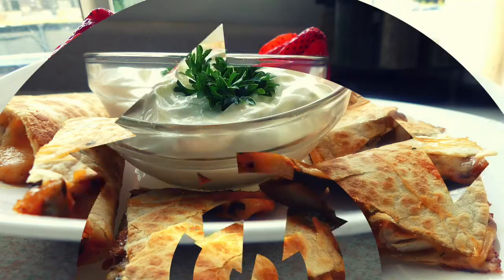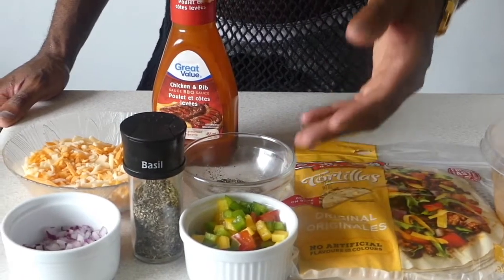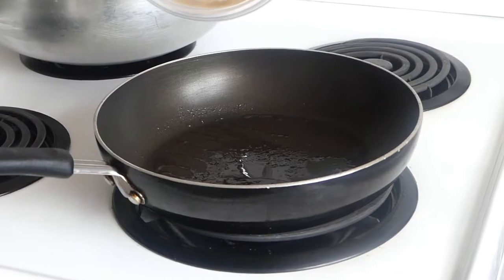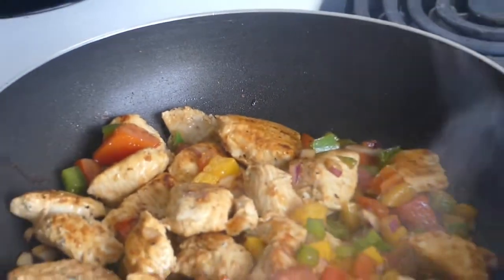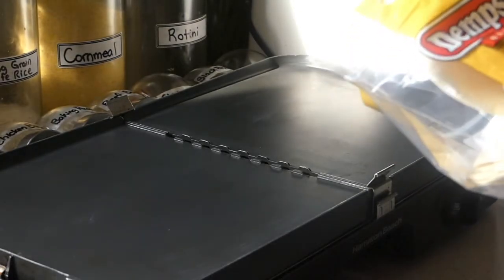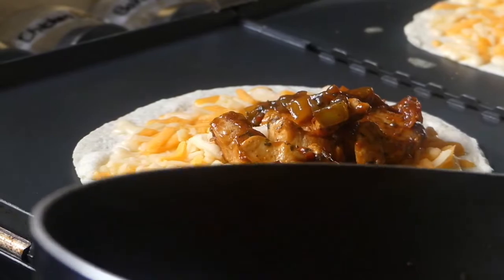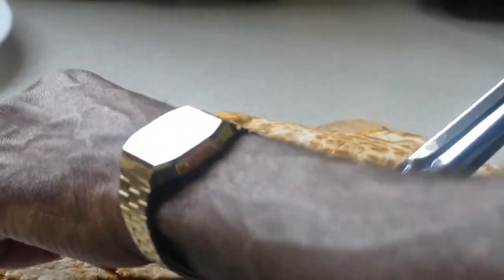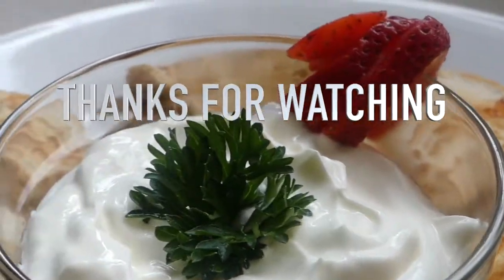How To Make Quesadilla | BBQ Chicken & Vegetables | Lesson #25 | Morris Time Cooking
Thinking of something simple and quick to make on a sunny summer day?
BBQ Chicken Quesadilla is delicious and easy food to make for friends and family!
This video will demonstrate how quick and easy it is to make this dish. 😀

Ingredients:
Salt
Pepper
Basil
BBQ Sauce
Chicken Breast
Bell Peppers (Diced)
Tomatoes
Red Onions
Shredded Cheese
Tortillas